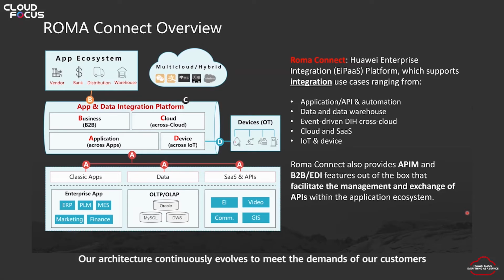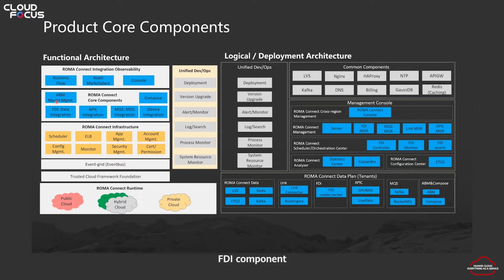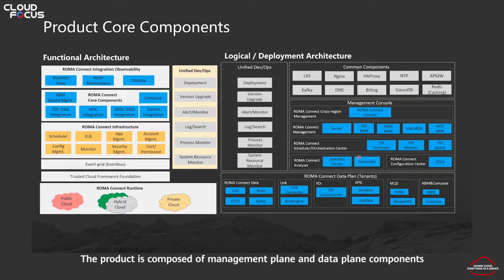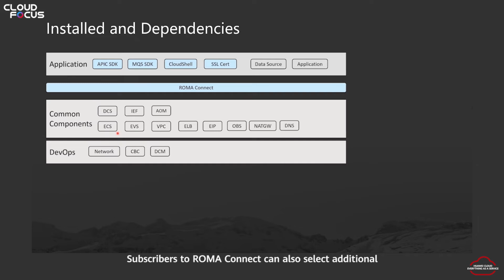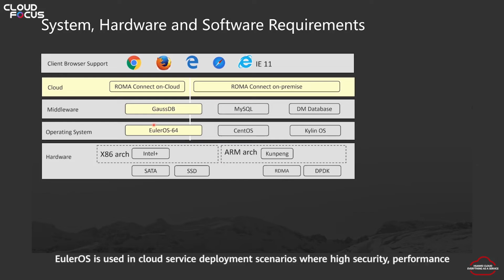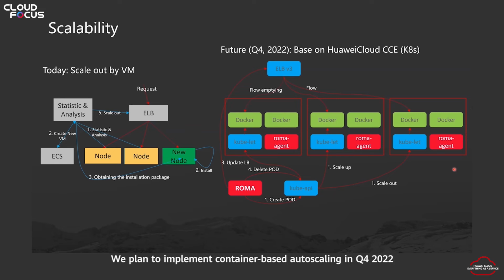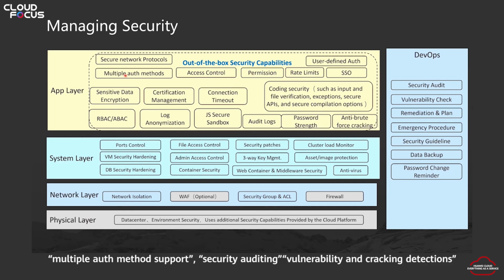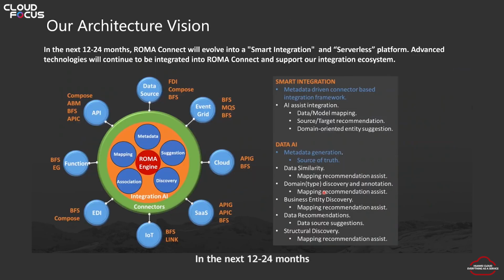The architecture of ROMA Connect, a cloud-ntive EiPaaS, enables modern integration | Cloud Focus